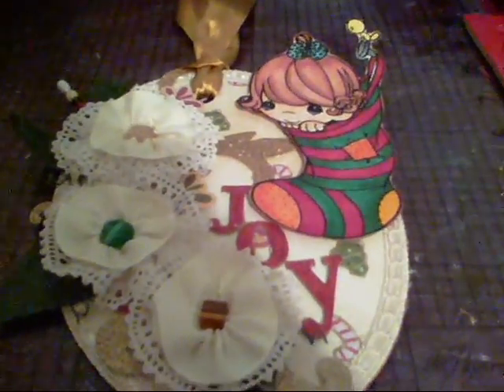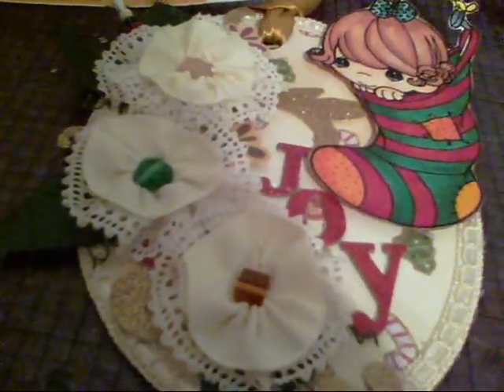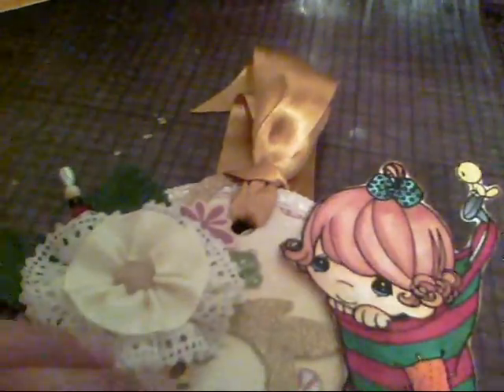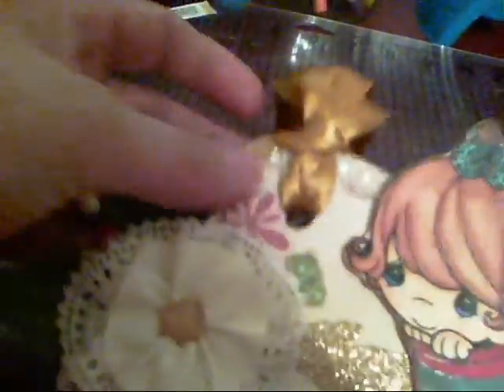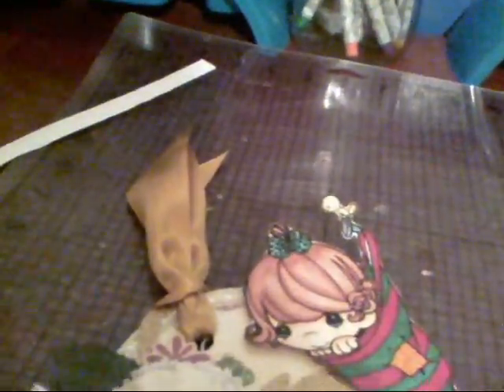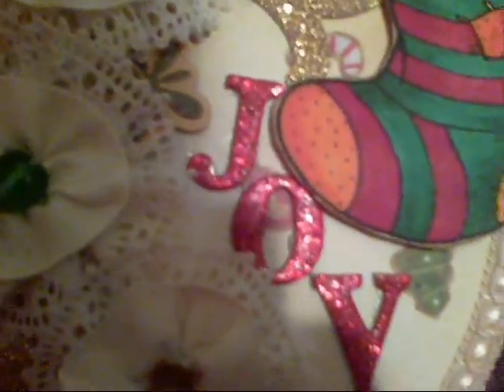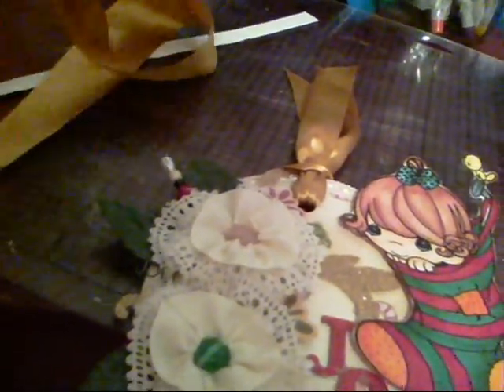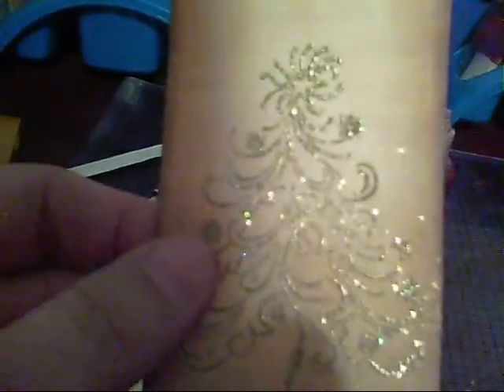Christmas Tag.wmv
A little Christmas tag I made for a friend using an image colored with Copic markers